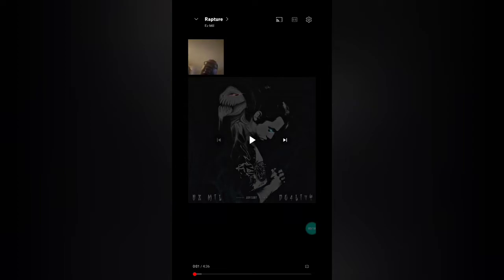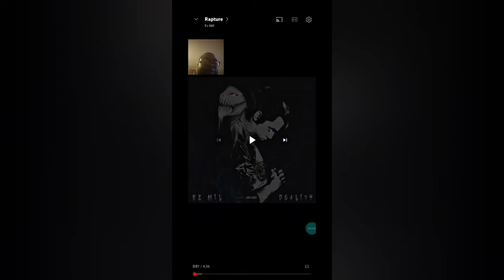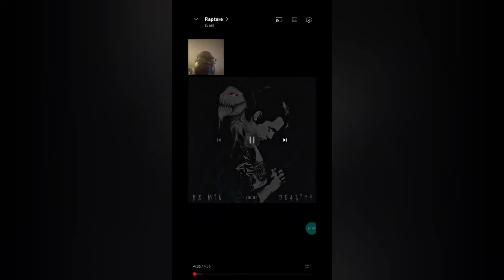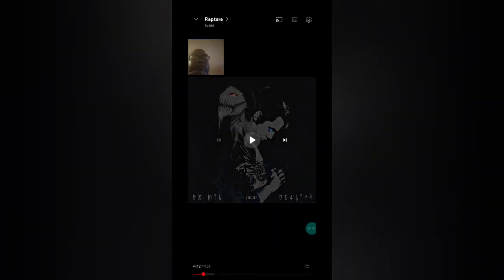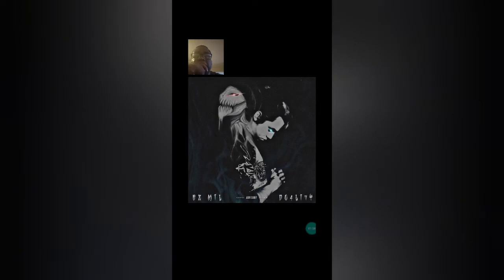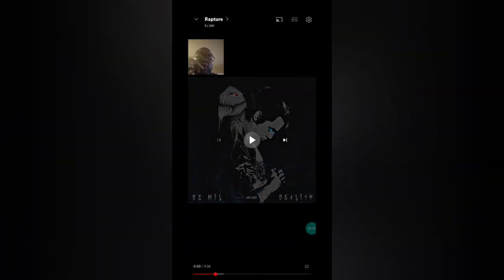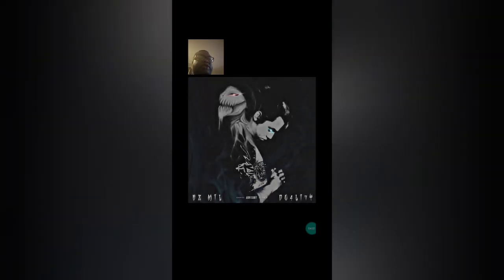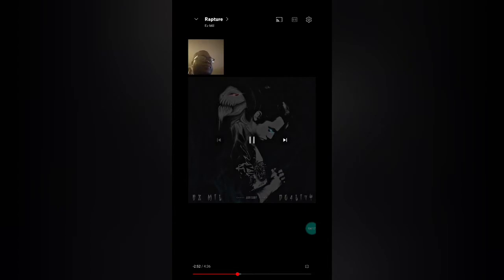rapture first time hearing this song 🤯🤘🔥💯 audio video subscribe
original link to @ezmil27  rapture first time hearing this song is fire come